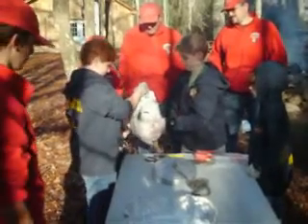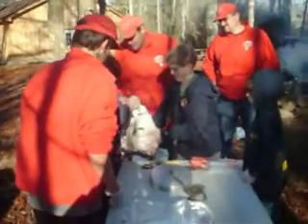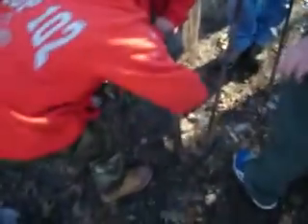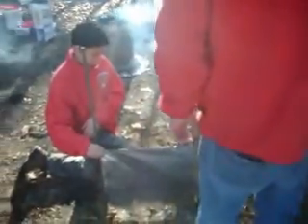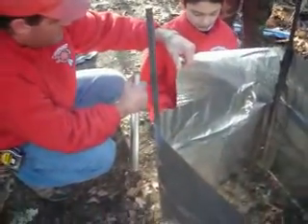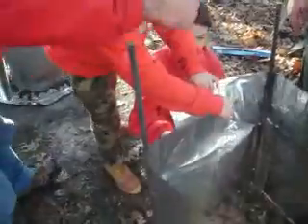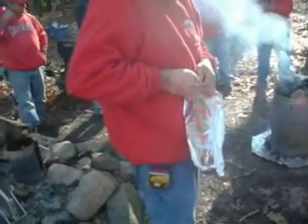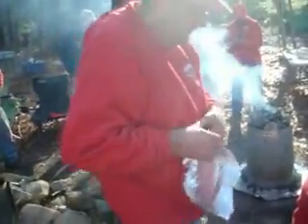Thanksgiving camp out at Yawgoog 2015 with troop 102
Troop 102 Chopmist, RI makes a turkey in a can and a turkey on a tripod.